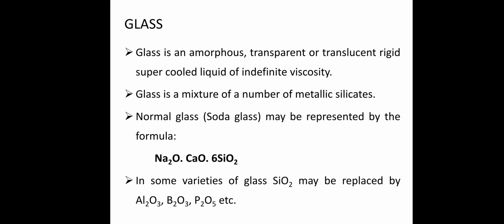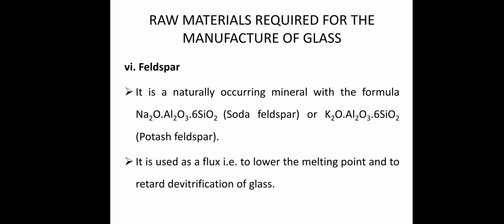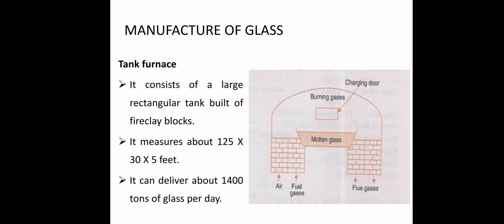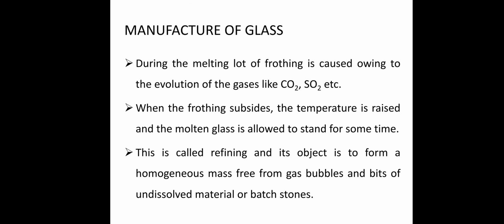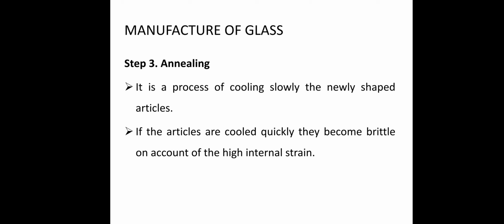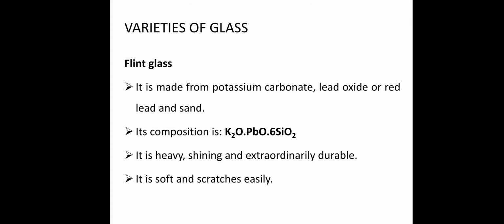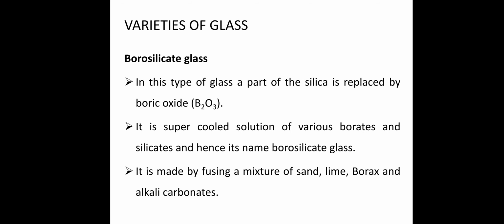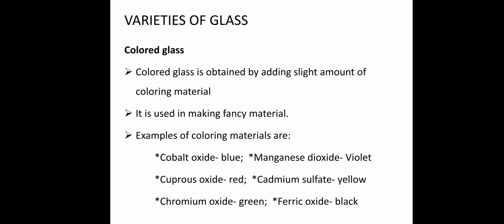Manufacture of Glass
Industrial Chemistry - Manufacture of Glass